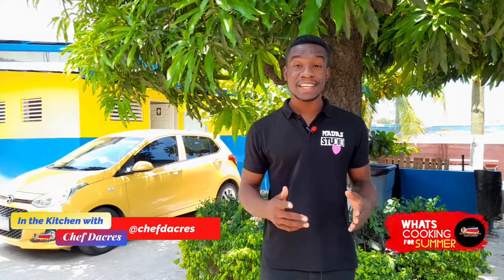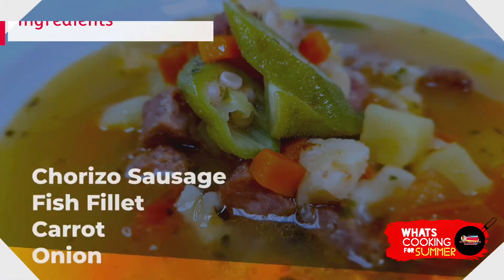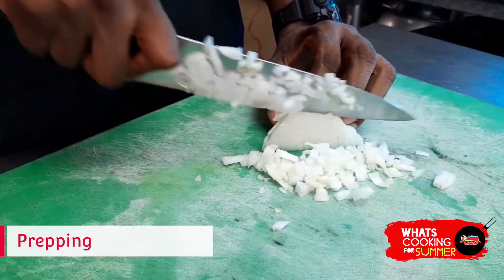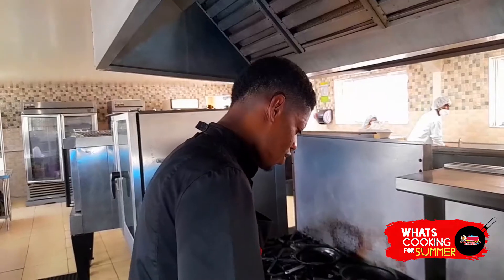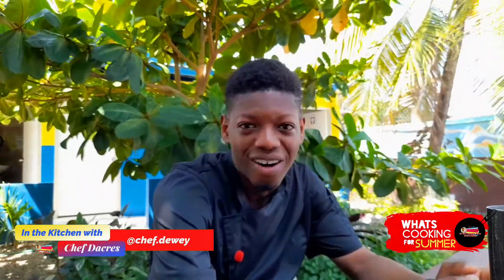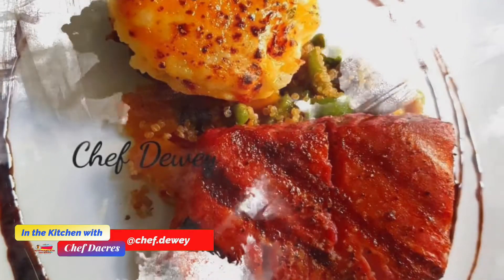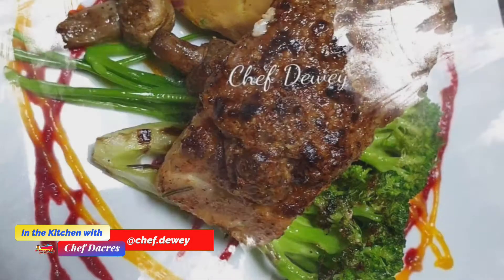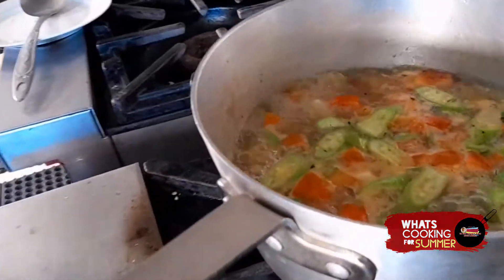What's Cooking for Summer Season 2 E. 2 | ft Chef Dewey - Chorizo Fish Tea| Chef Dacres//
Welcome to in the kitchen with Chef Dacres and this is what's cooking for summer Season 2. E2

Chef Dewey share his Summer recipe, Chorizo Fish Tea with a twist

Edit by: @chefdacres
Shoot with Samsung
Editing Software: Cyberlink Powerdirector

powerdirector stock